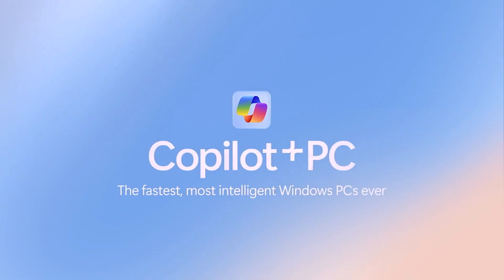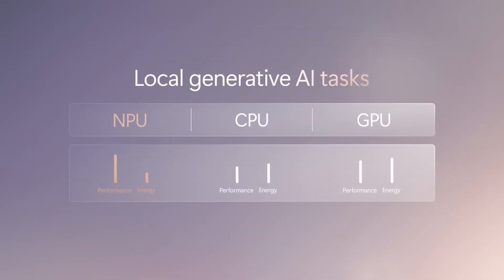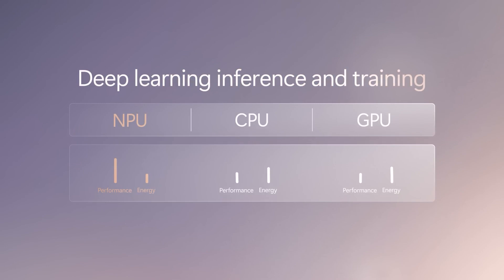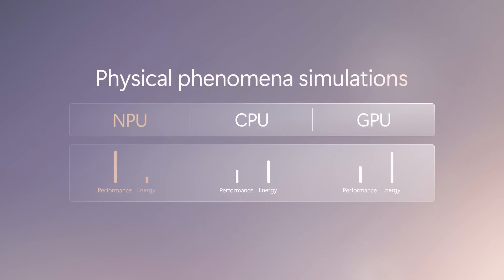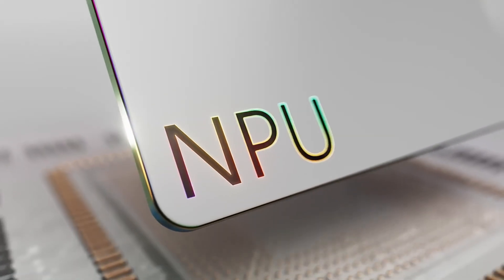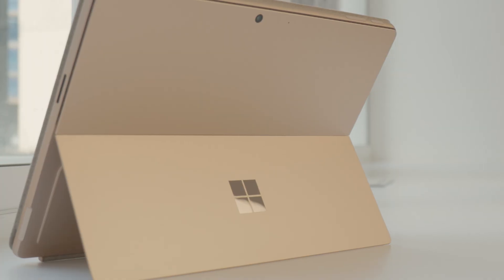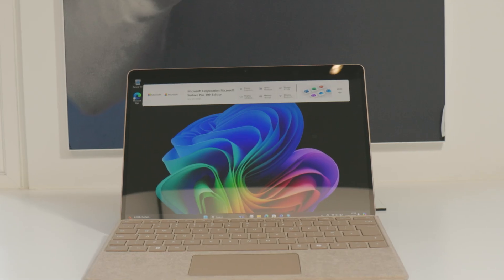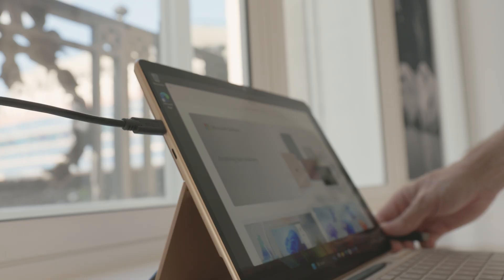What is a Copilot+ PC?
Introducing the next generation of Windows PCs, the fastest and smartest Windows PCs ever!

But, what actually makes a PC a Copilot+PC?

Join Mat as he explains how and why Copilot+ PCs are both faster and more efficient than standard and AI PCs, as well as what the minimum requirements are, and how the built-in NPU improves the use of the Artificial Intelligence even offline! ✨

If you have any questions that we haven't answered in this video, drop them in the comments and we'll get back to you 👇

Chapters
0:00 What Did Microsoft Launch?
0:20 What PC Specifications Make A Copilot+PC?
0:59 What Is An NPU?
2:07 Why Are NPU's Better For AI Processes?
3:01 Extended Battery Life With NPU's
3:24 Copilot
4:26 Security With Copilot+PCs
4:44 Summary